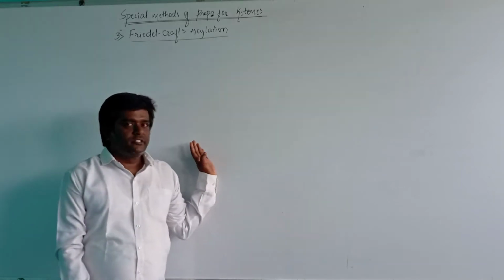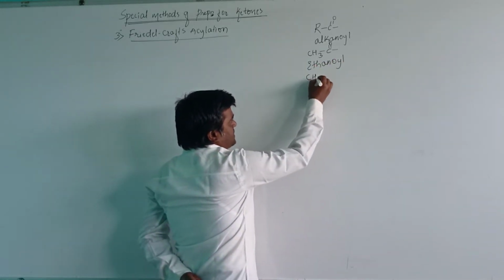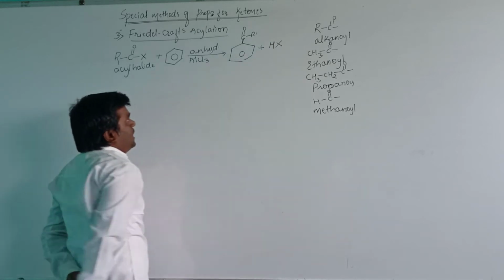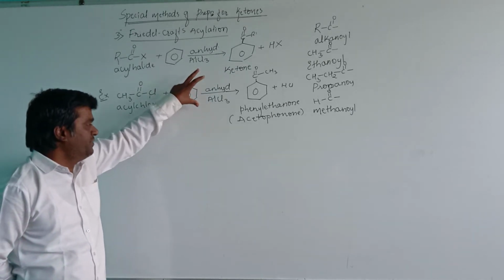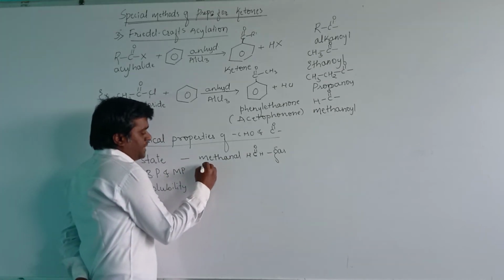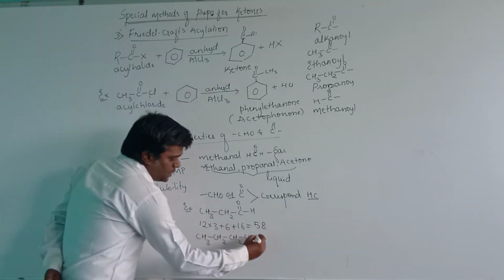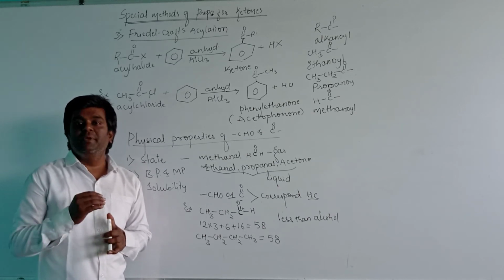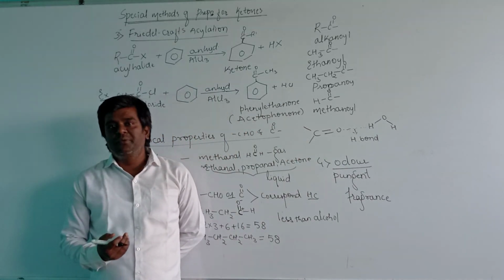Chemistry : preparation of ketones part 9